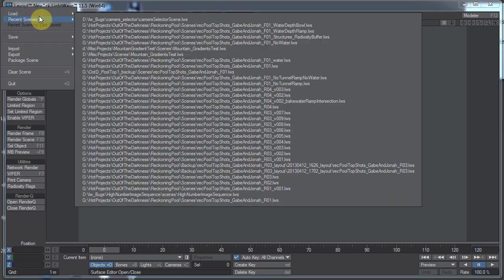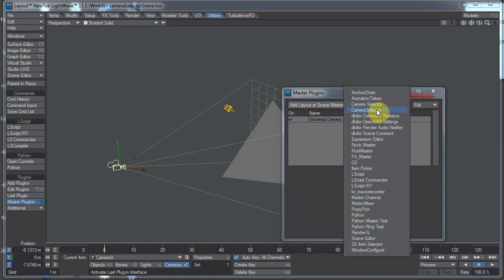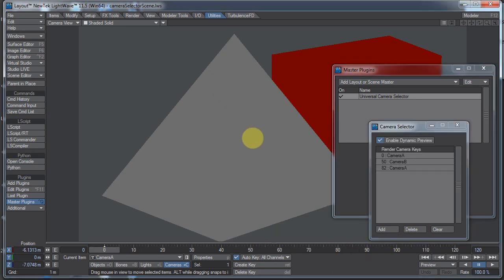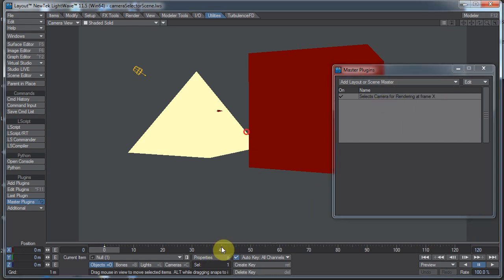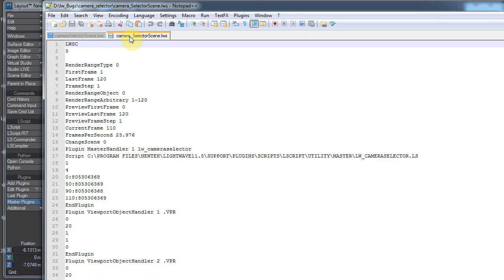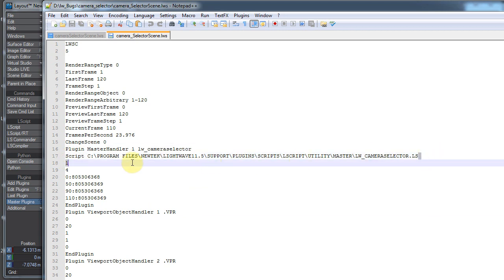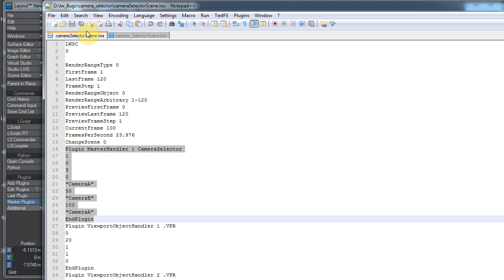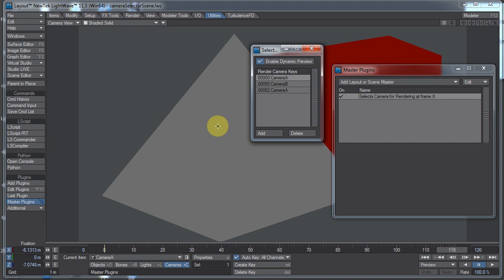LightWave3D Automatically Switch Cameras with Camera Selector or CameraSelector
I ran into a bit of trouble with the Camera Selector plugin that comes with LightWave, so I figured I would share what I learned. :)

Comment from TheDeadlyAvenger (a.k.a. Matt Gorner from the LightWave dev team): "The LScript version (Camera Selector) works under Screamernet, while the .p version (CameraSelector) does not.
Ultimately one of these will go, no need for two versions."